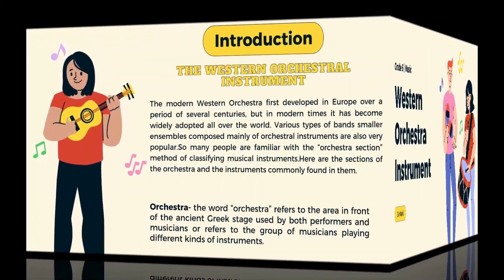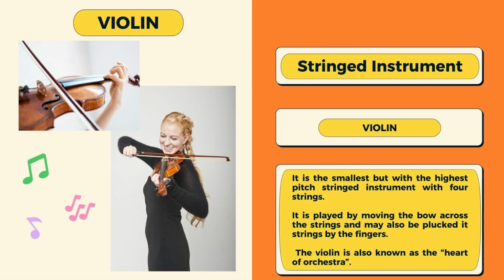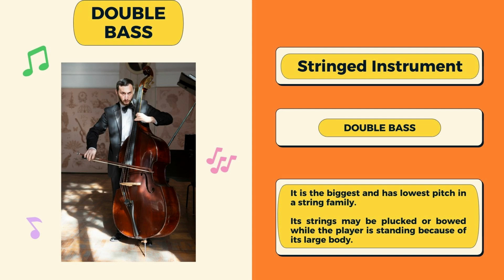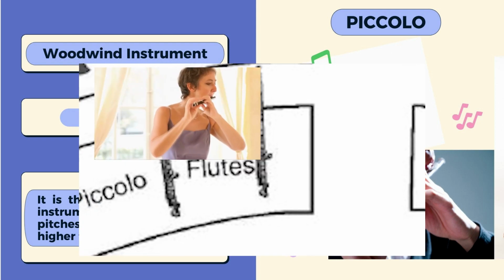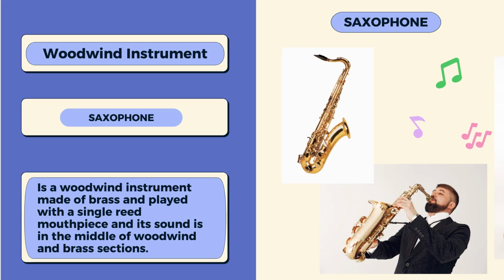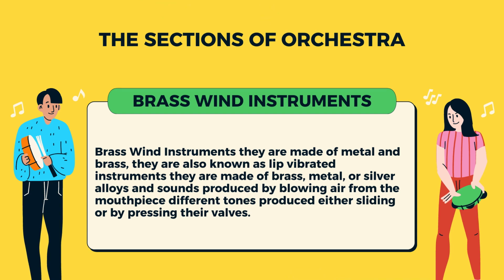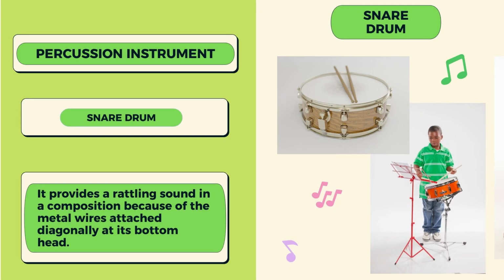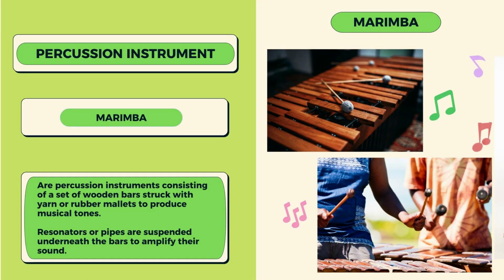Western Orchestra Instrument (Music 6 Quarter 3 Week4-5)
Western Orchestra Instrument